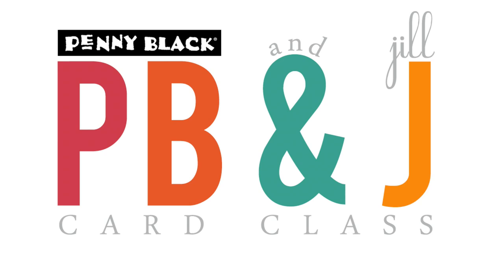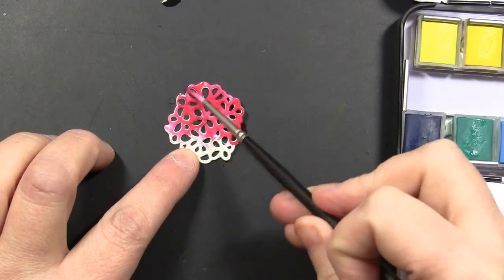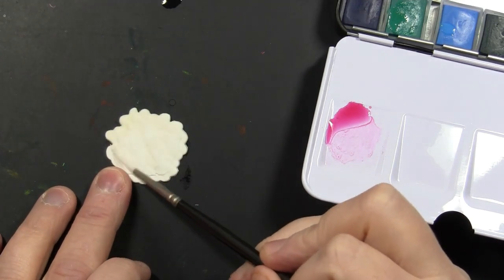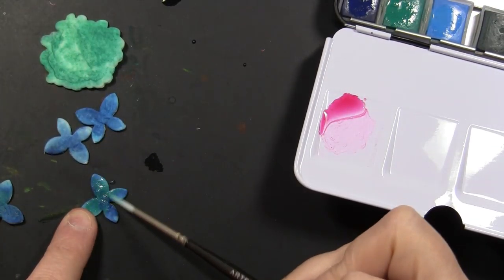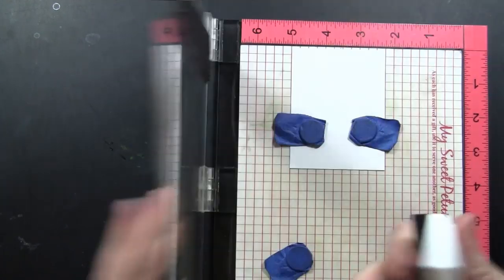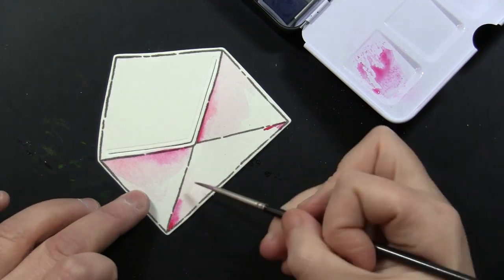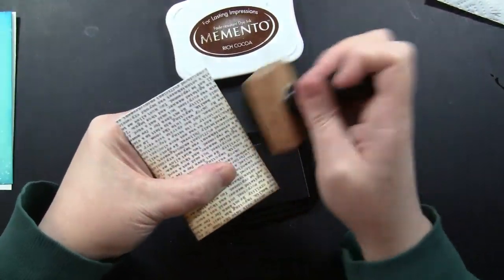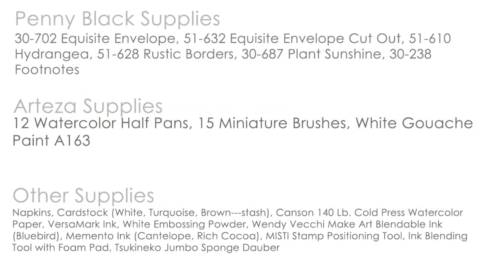Napkin Die Cutting and Arteza Watercolor Half Pans | Penny Black | Secret Garden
SHOP FOR THE ARTEZA PRODUCTS FEATURED IN THIS VIDEO

Watercolor Premium Artist Paint, Half Pans- Set of 12

COMPLETE SUPPLY LIST AVAILABLE ON SCREEN, WITHIN VIDEO, AT THE VERY END - just hit pause to check it out in more detail.

-Jill Foster and Penny Black